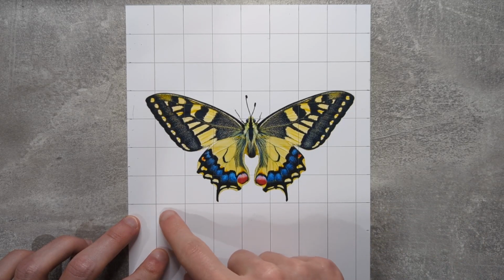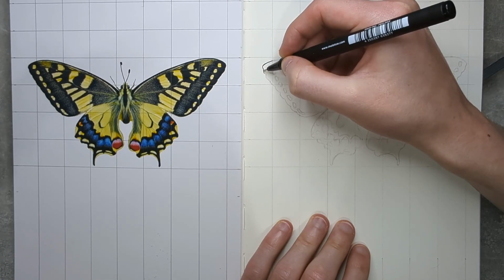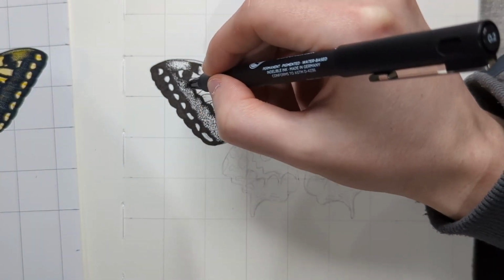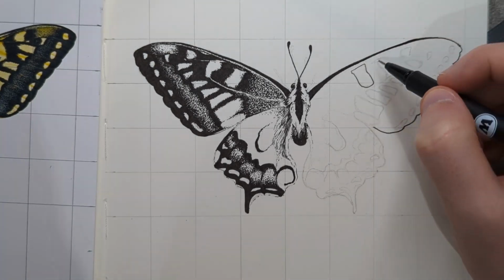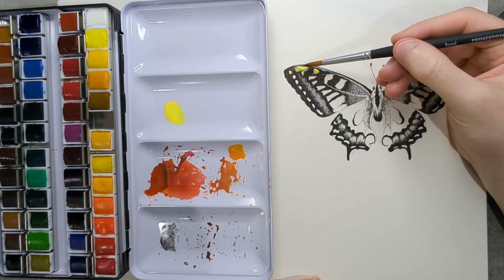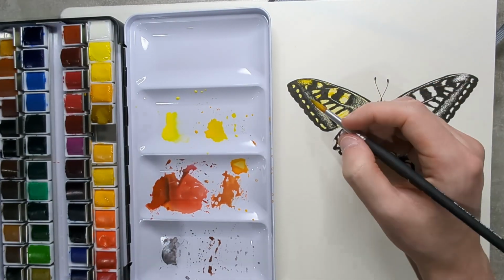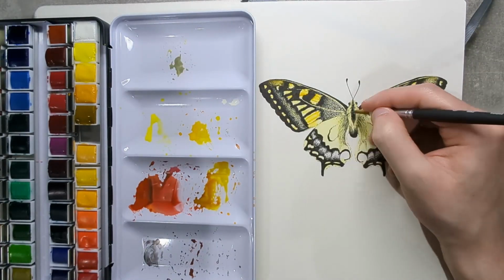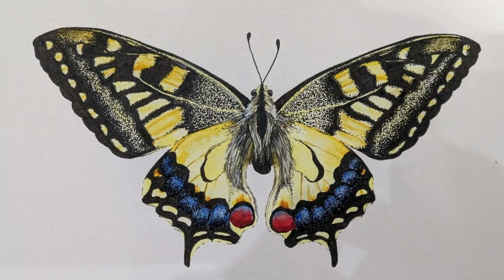How to Paint a Butterfly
In this video, I try my best to explain every step in creating this ink and watercolour painting of a swallowtail butterfly. From the first initial sketch, to a fully rendered painting you should be able to follow along with ease.

Materials I used in this video:
- Etchr Portrait Sketchbook 100% Cotton 220gsm B5 Hot Pressed
- Sennelier Watercolour Paint Half Pan Classic Metal Tin Set of 48
- Princeton Aqua Elite Synthetic Kolinsky Sable Watercolour Brushes
- Molotow Permanent Blackliners
- Faber Castell Graphite Pencil
- Faber Castell Eraser

Colorful Butterfly Stock photos by Vecteezy